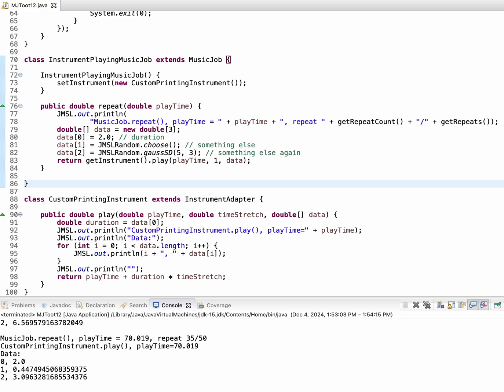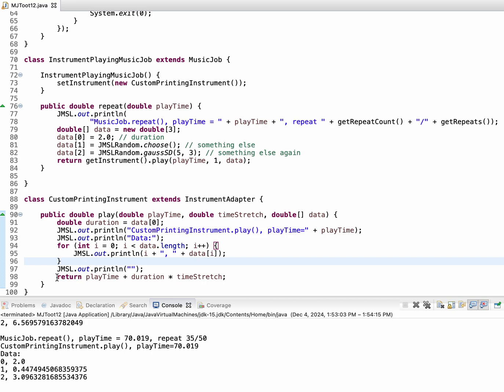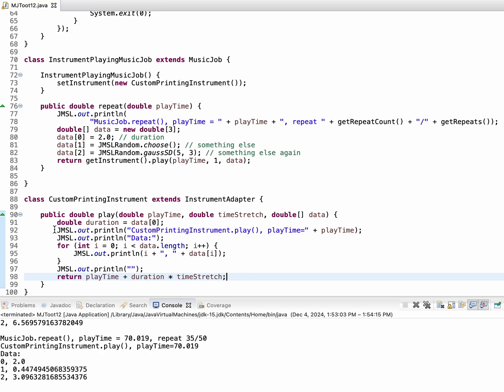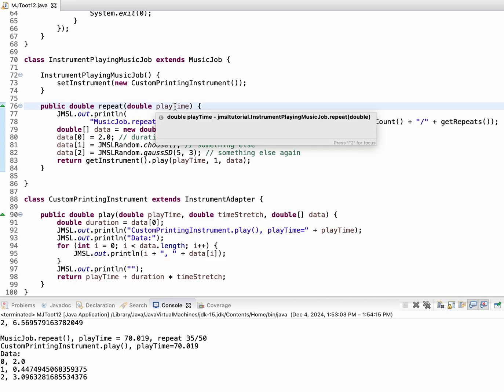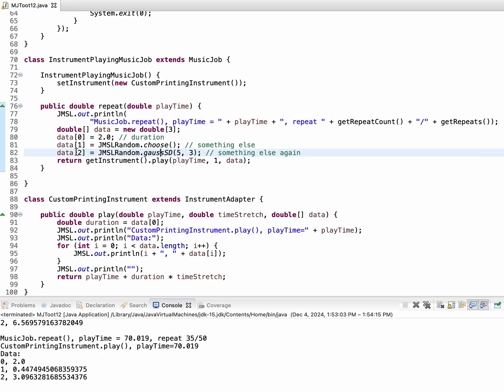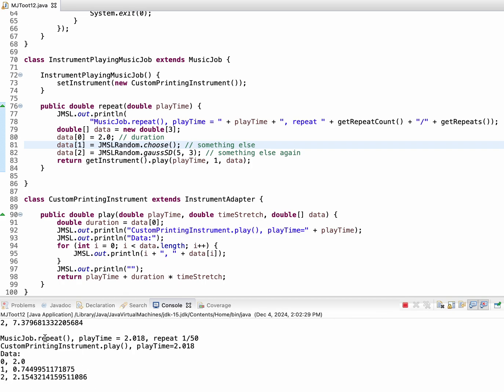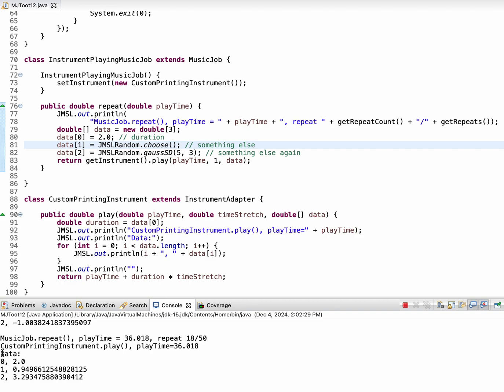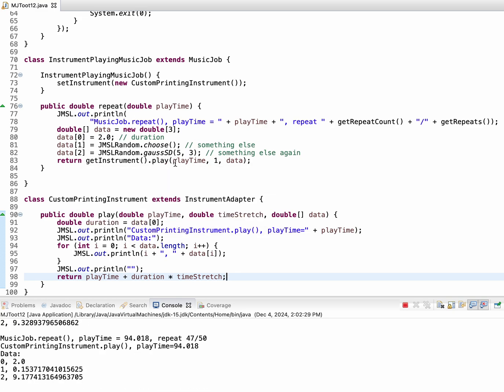JMSL tutorial: MusicJob with and Instrument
A JMSL Instrument is responsible for interpreting an array of double, and for returning the updated playTime, reflecting the duration of that data.
This example show how a MusicJob can generate data algorithmically every time it repeats, and hand that to its Instrument.